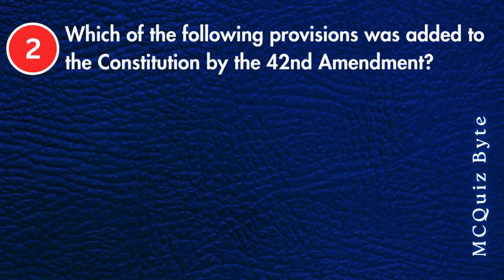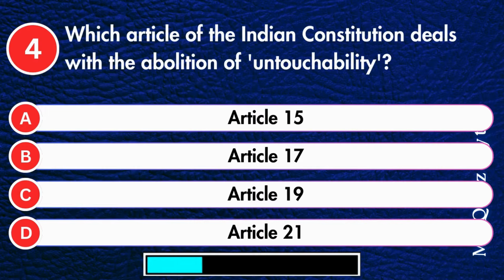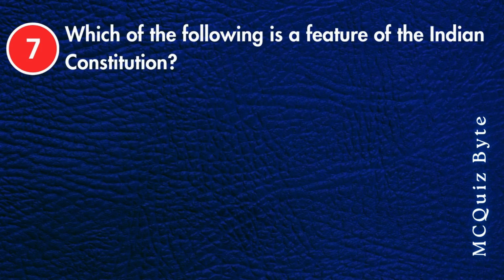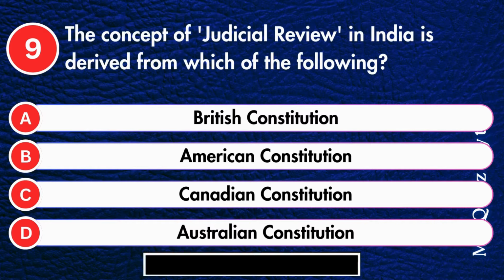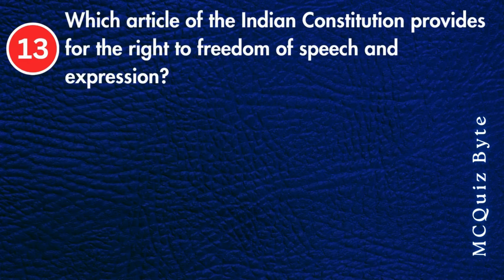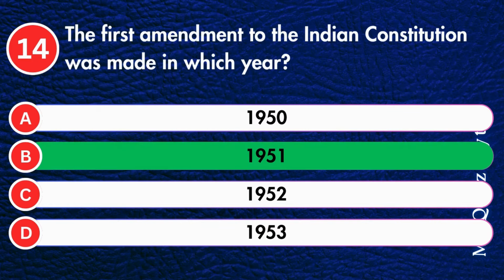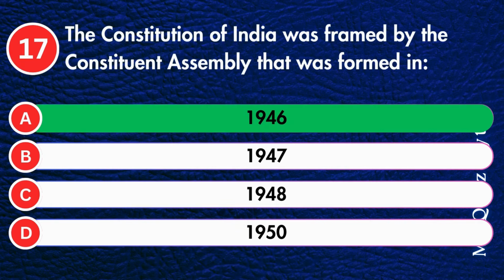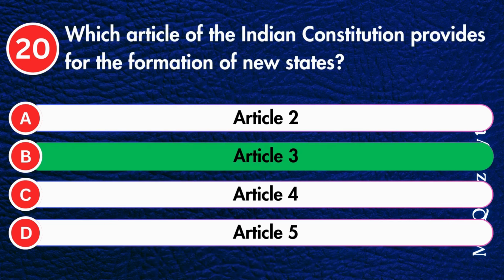Understanding Key Concepts and Amendments in the Indian Constitution | 20 MCQ | MCQuiz Byte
Dive deep into the core principles and amendments of the Indian Constitution. Learn about the concept of 'Secularism,' the significance of the 42nd Amendment, the Fundamental Rights, and the Directive Principles of State Policy. Explore how the Constitution was framed, the electoral process for the President of India, and key articles like the abolition of untouchability, freedom of speech, and more. Gain insights into the Constitution’s unique features, judicial review, and the creation of new states.

Questions Covered:
1. The concept of 'Secularism' in the Indian Constitution implies that:
2. Which of the following provisions was added to the Constitution by the 42nd Amendment?
3. Which document served as the basis for the Indian Constitution?
4. Which article of the Indian Constitution deals with the abolition of 'untouchability'?
5. The President of India is elected by an electoral college consisting of:
6. Which part of the Indian Constitution contains the Fundamental Rights?
7. Which of the following is a feature of the Indian Constitution?
8. Which schedule of the Indian Constitution contains the list of States and Union territories?
9. The concept of 'Judicial Review' in India is derived from which of the following?
10. Which amendment to the Indian Constitution is known as the "Mini Constitution"?
11. The Directive Principles of State Policy are enshrined in which part of the Indian Constitution?
12. Which body is responsible for the enforcement of Fundamental Rights in India?
13. Which article of the Indian Constitution provides for the right to freedom of speech and expression?
14. The first amendment to the Indian Constitution was made in which year?
15. Which of the following rights is not a Fundamental Right?
16. Which article empowers the President to appoint the Prime Minister?
17. The Constitution of India was framed by the Constituent Assembly that was formed in:
18. Which part of the Indian Constitution deals with the Union and its Territory?
19. The Preamble to the Indian Constitution was amended by which Constitutional Amendment Act?
20. Which article of the Indian Constitution provides for the formation of new states?